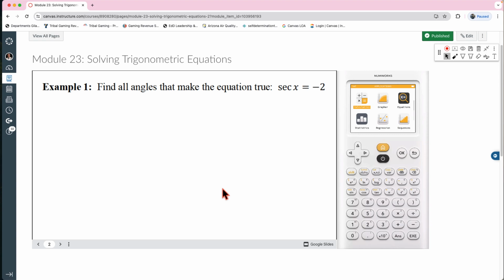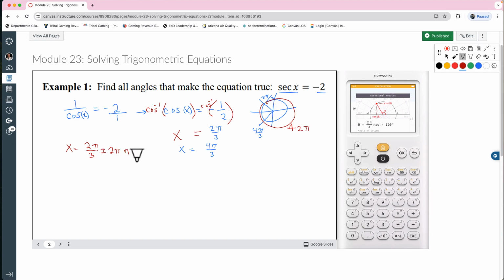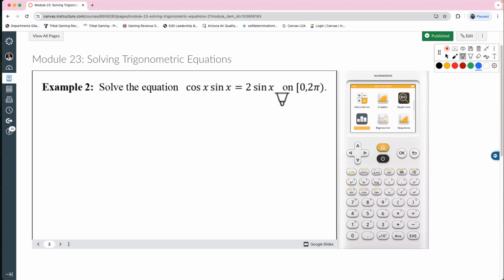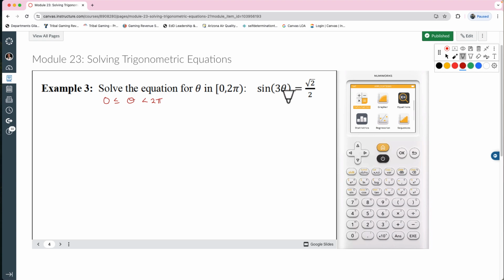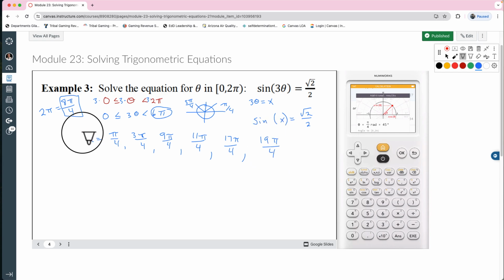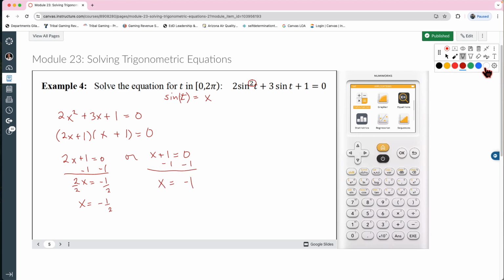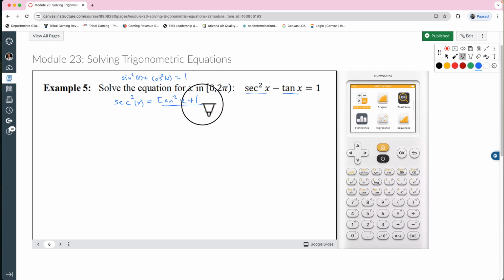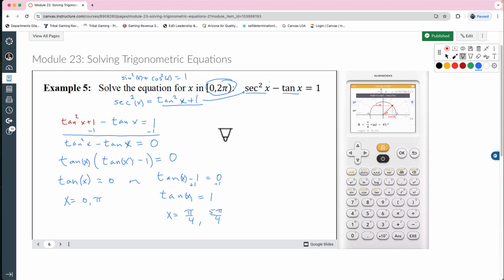Module 23 Precalculus